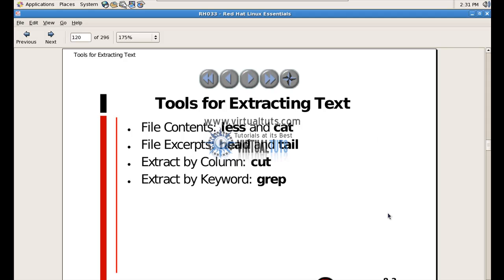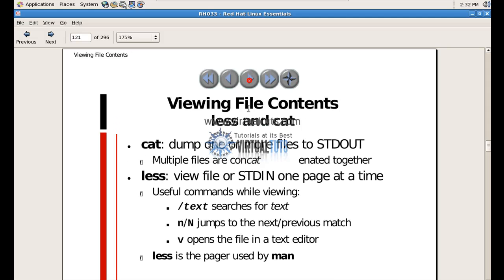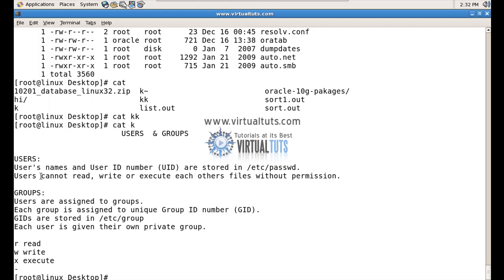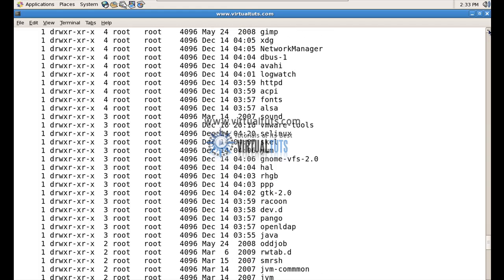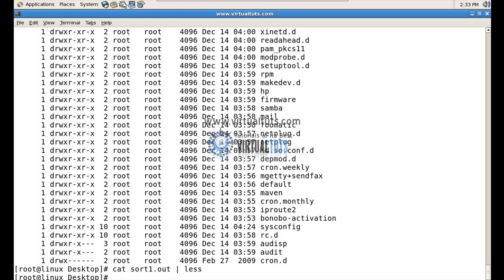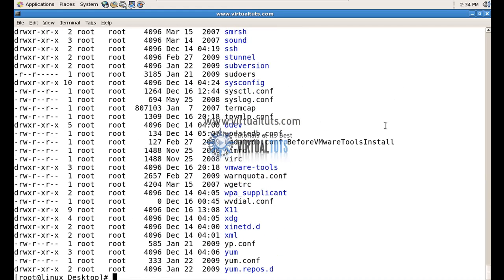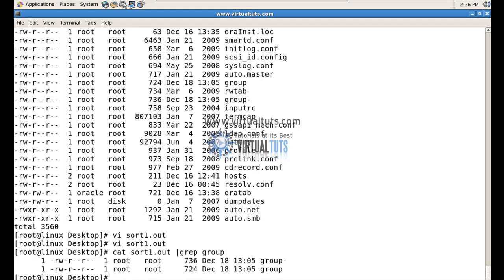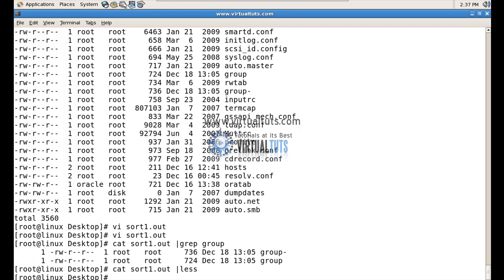LINUX TUTORIALS : Cat and less command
How to use the CAT command and LESS!